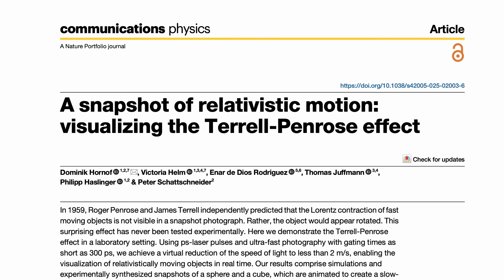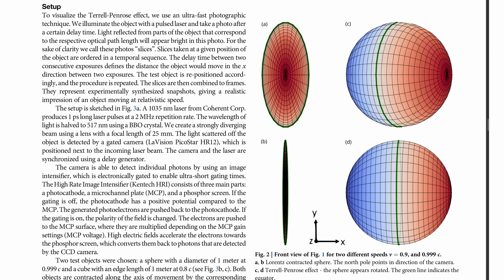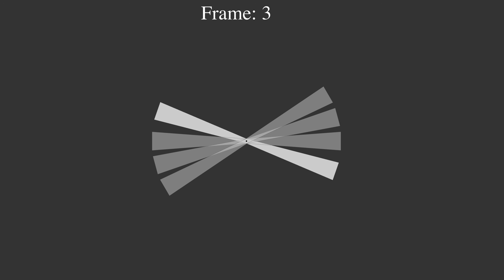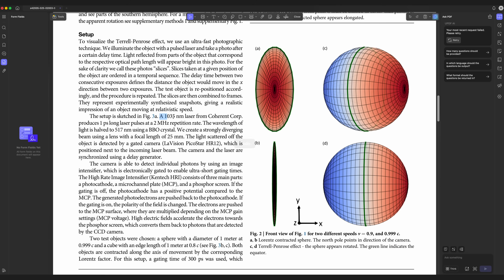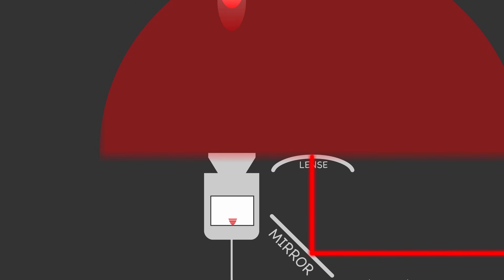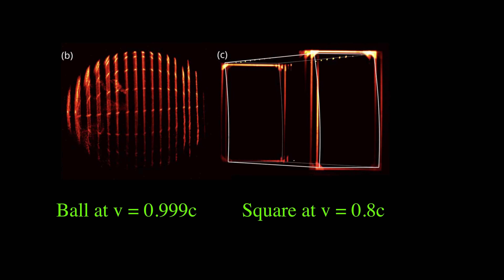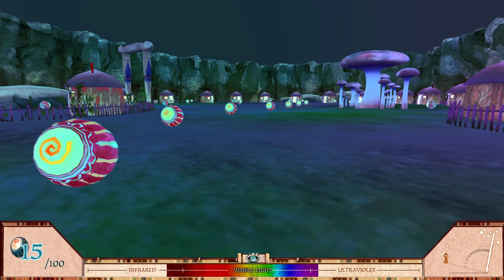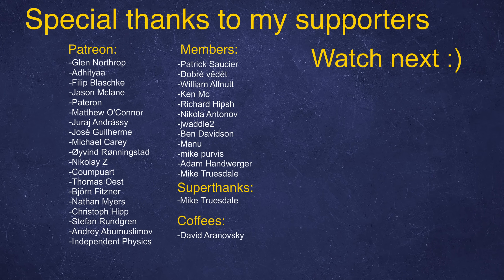Physicists Slowed Down The Speed of Light to Just 1.8 m/s and Measured Terrell-Penrose effect???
One License Can be used on All Platforms to Edit and Sync PDFs!

or buing me a coffee

Much appreciated!

-Mike Truesdale

-Nenad Markovic

-David Aranovsky

Mike Truesdale (superthanks)

especially: rawpixel, Layerace, brgfx, macrovector, pikisuperstar, chikenbugagashenka, pch.vector, elsystudio, storyset, juicy_fish, tohamina , upklyak, Studiostock
photos and videos: pixabay, Coverr, Ton Souza, Jack Sparrow: pexels.com